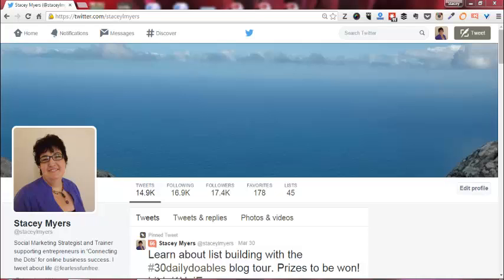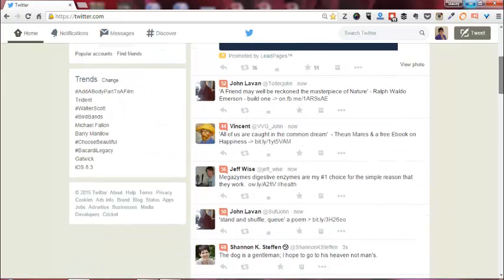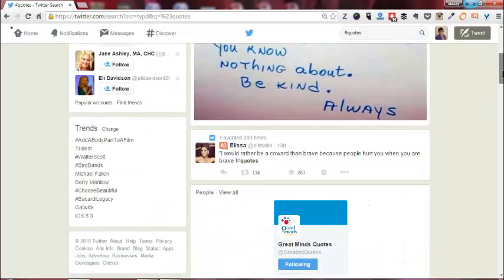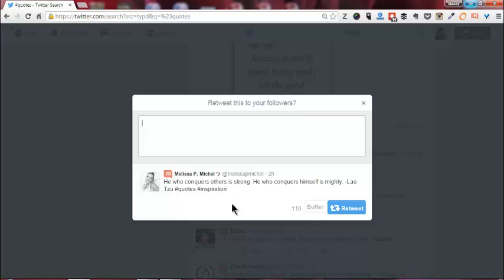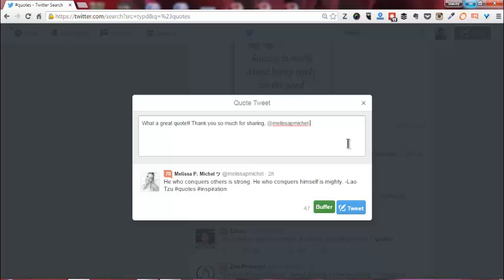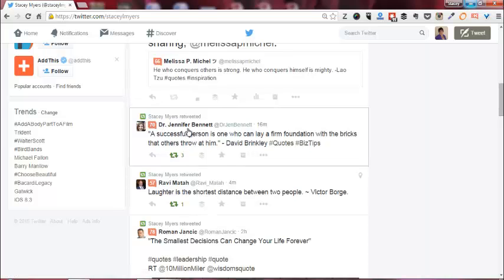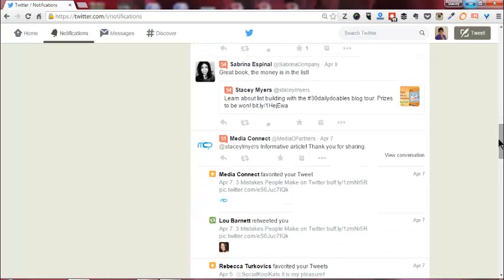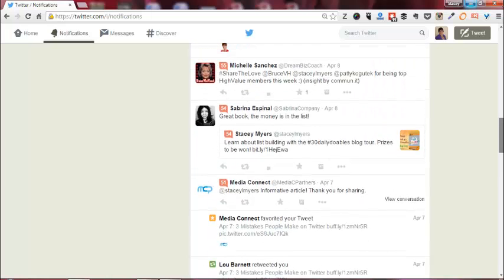Retweet with Comment Feature on Twitter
Have you seen that now when you retweet someone on Twitter you can add your own comment about the tweet.  This is great for a few reasons:

You have 140 more characters to talk about the tweet you retweeted. (Quite often before there wasn't enough room to say anything.

It is a great way to build relationships with the people you are retweeting as you can start a conversation with them as you retweet.

You can add teaching points in the comments so people see you as an expert.

I am sure there are more benefits they were the first 3 that came to mind.

In this video you will see how the feature works, the different ways you can retweet and what the new retweet with comment feature looks like.